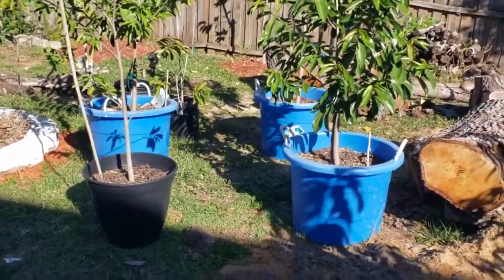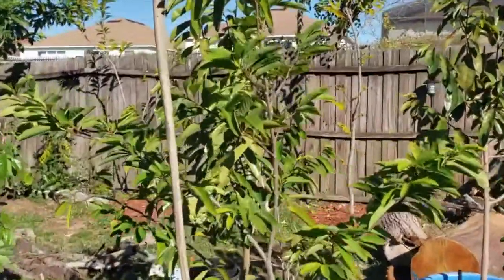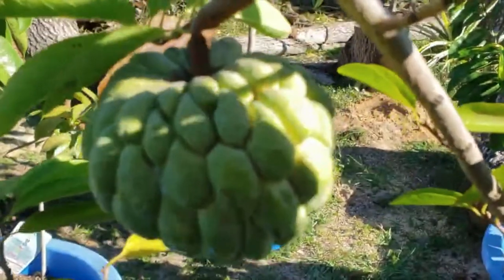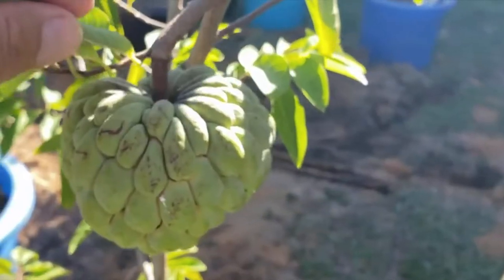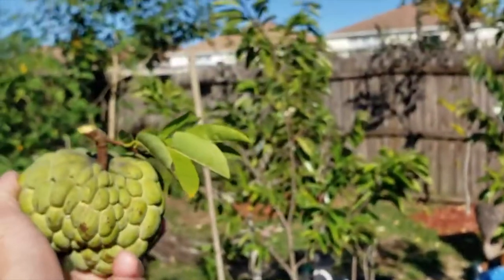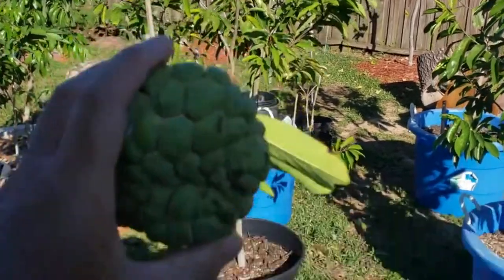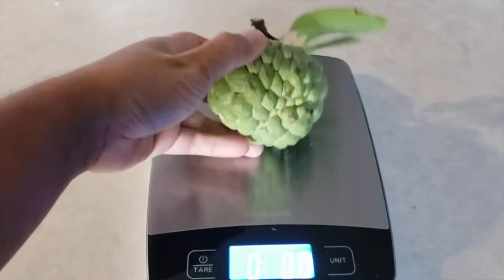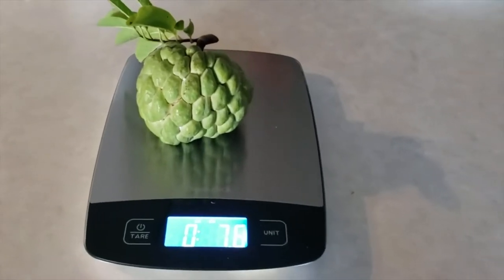Green Sugar Apple Harvesting and Update November 2021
▸ Gear I use:
   iSteady Pro 2 Gimbal 3-Axis Stabilizer
   GoPro Performance Chest Mount (GoPro Official Mount)
   GoPro Dual Battery Charger + Battery for HERO7/HERO6
   Black/HERO5 Black
   Tripod
   Mic
   Editing hardware/software